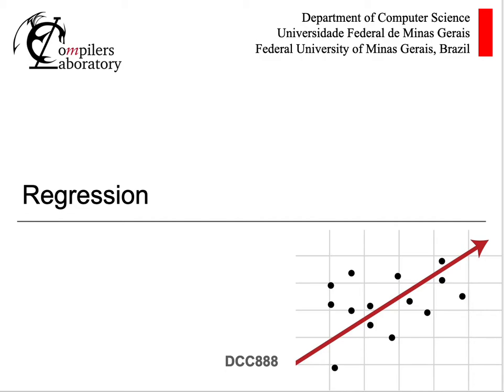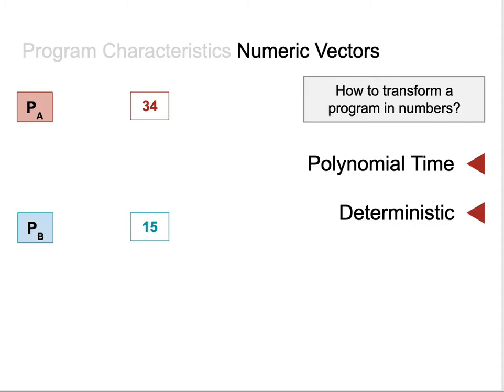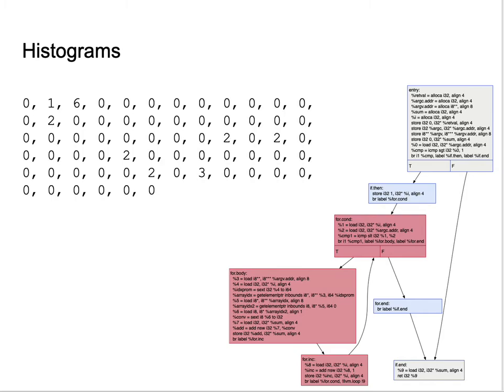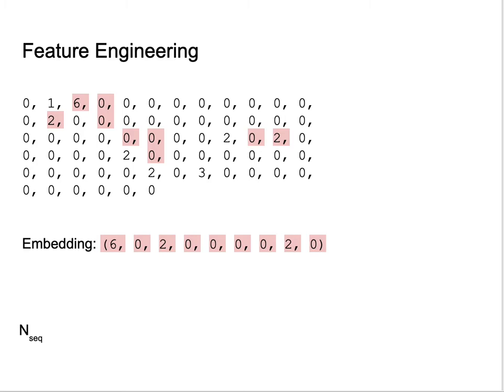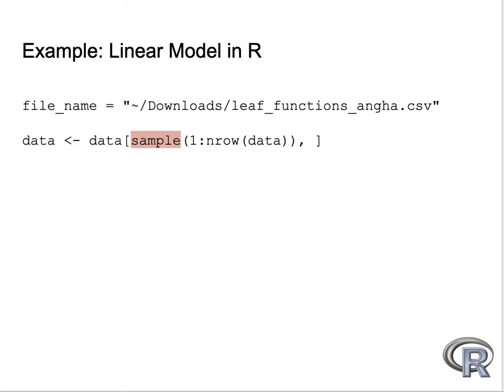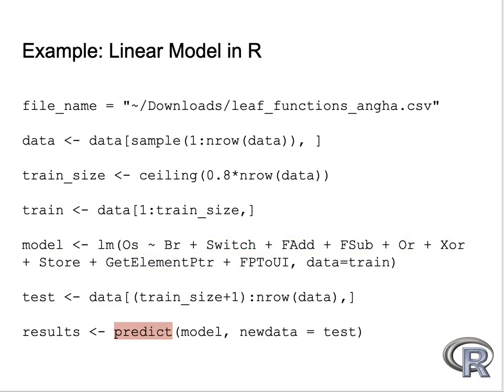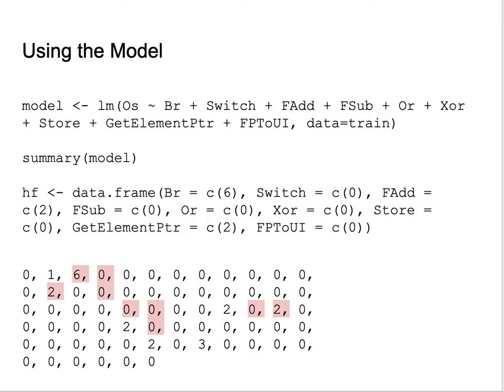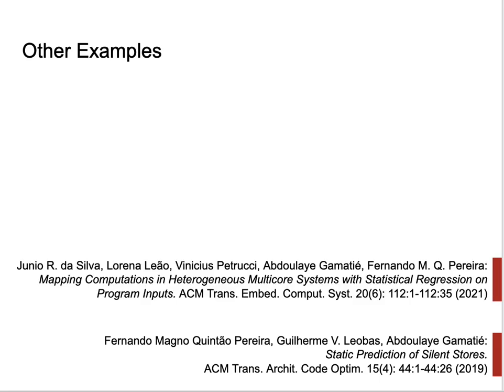Machine Learning in Static Analysis - Part 3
In this video, we show how to use linear regression to predict the amount of code-size reduction that we obtain by optimizing a program with a particular sequence of optimizations. Most of the material used in this class comes from the paper "Exploring the Space of Optimization Sequences for Code-Size Reduction: Insights and Tools. CC 2021".